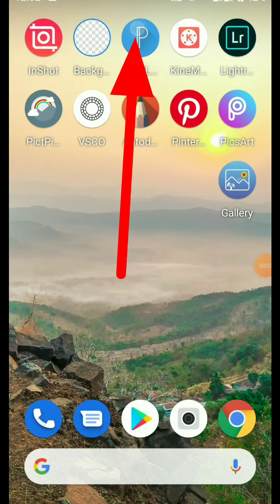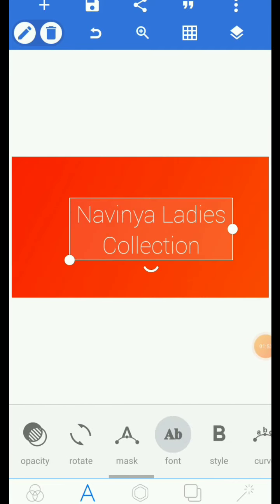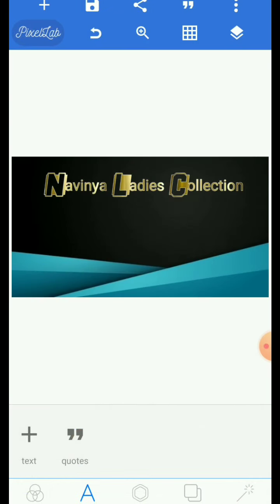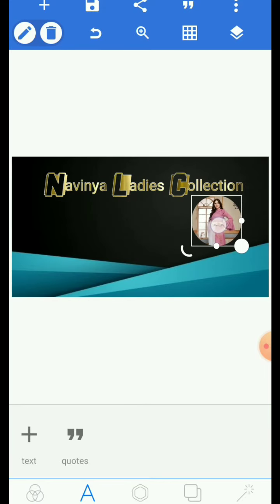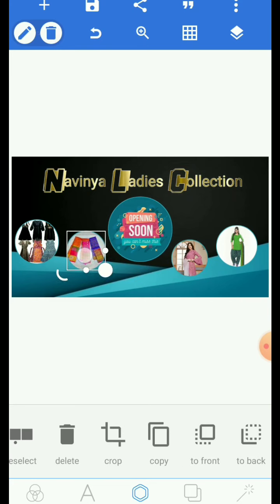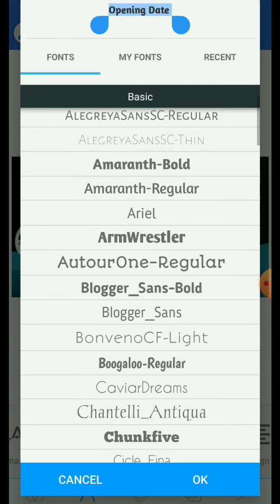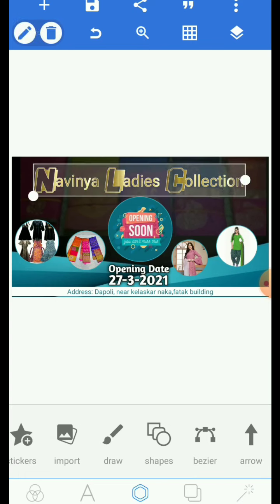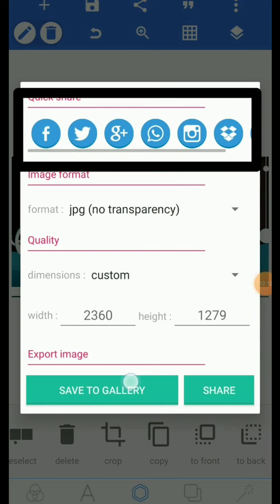How to make Poster |PixalLab Editing 2021|Make Banner Design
Poster making PixelLab full tutorial...